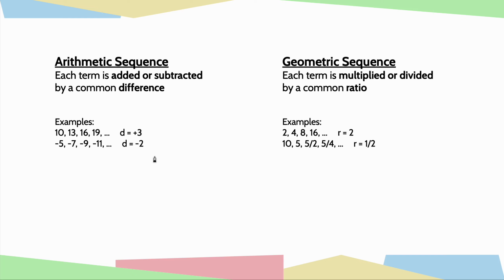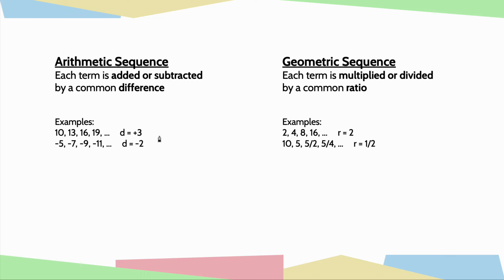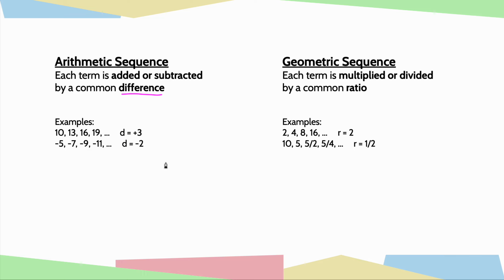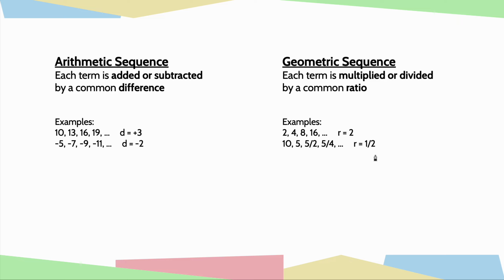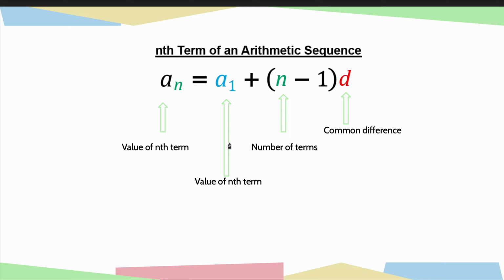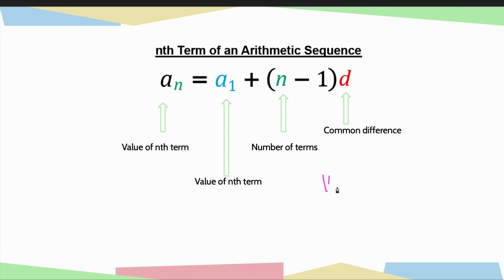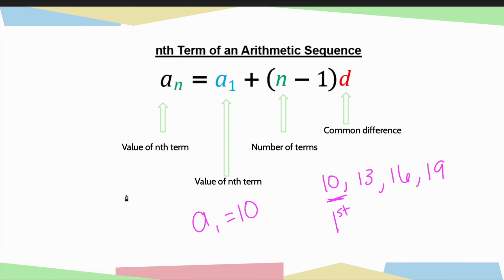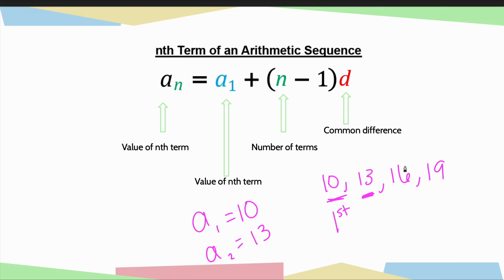ACT Prep Math: Sequences Everything You Need to Know!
In this video, we explore sequences, a fundamental topic for the ACT Math Section. You’ll learn about arithmetic and geometric sequences, including how to identify them, find common differences and ratios, and calculate terms within these sequences. We’ll cover the formulas you need to know and provide examples to help you understand how sequences appear in ACT problems. Mastering sequences is essential for boosting your ACT Math score, so let’s dive in!